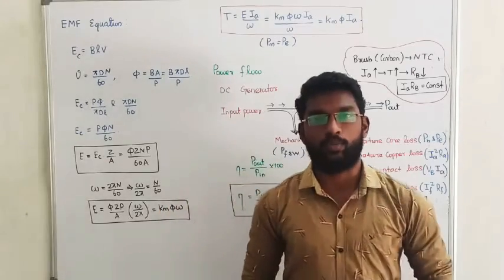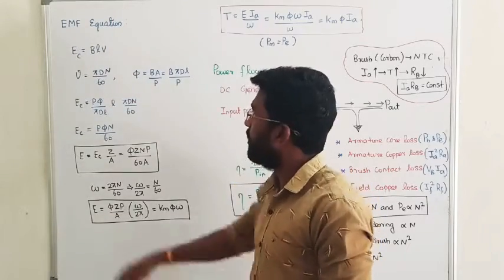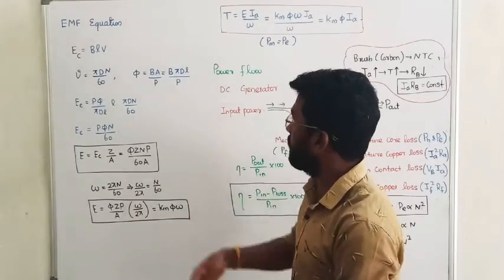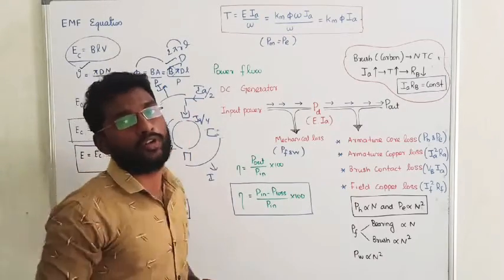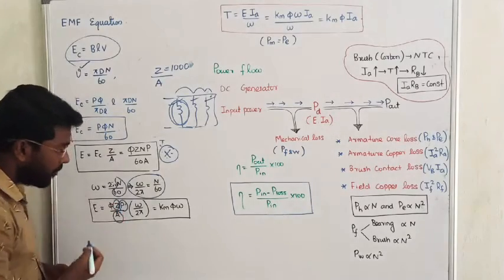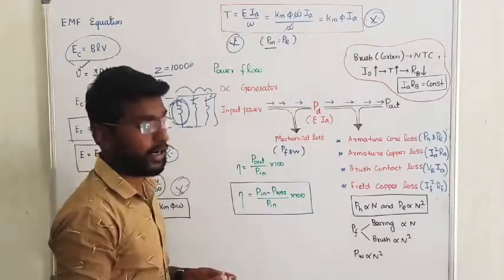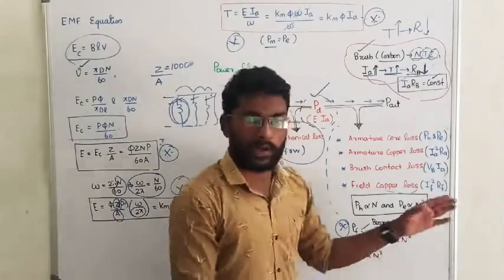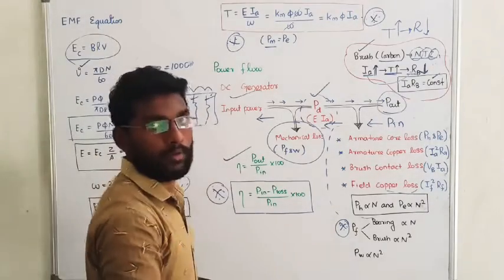6.WHY BRUSH LOSS IS MEASURED IN TERMS OF VOLTAGE AND CURRENT? || DC MACHINES IN TAMIL